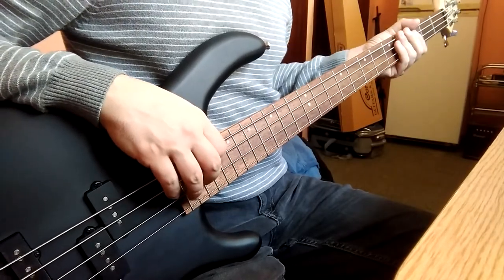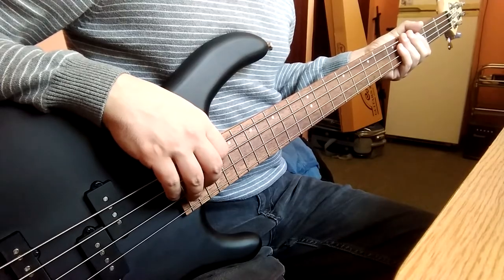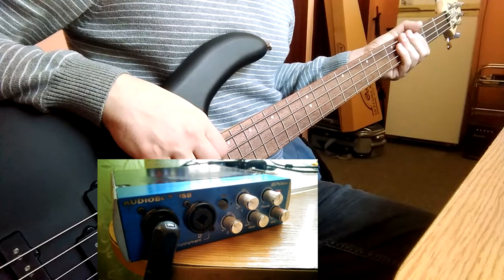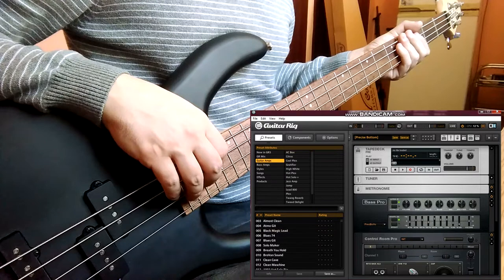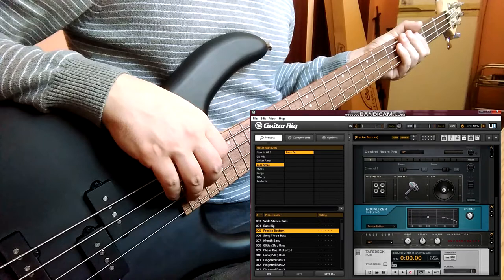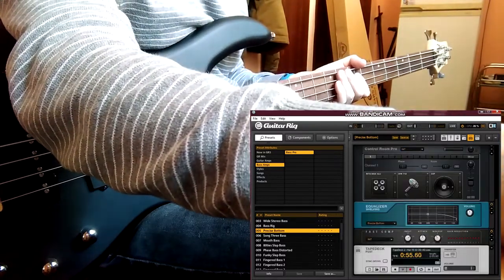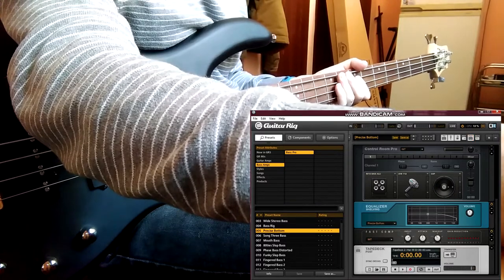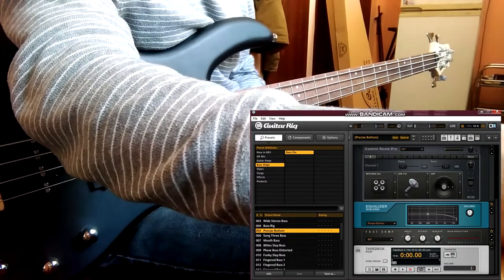HOW TO RECORD THE BASS GUITAR AT HOME (Guitar Rig 5)